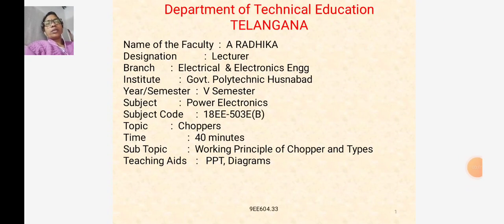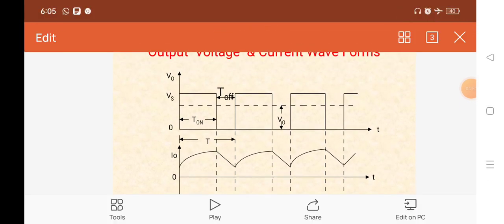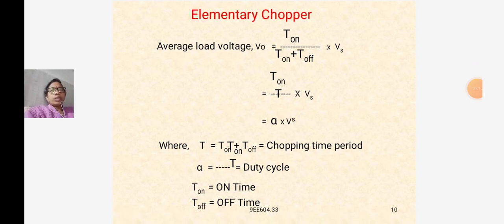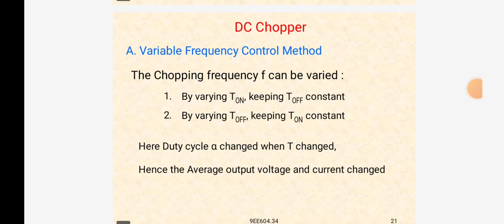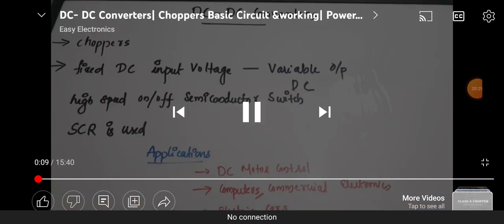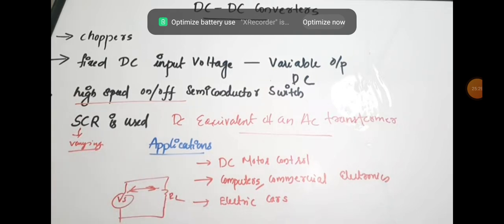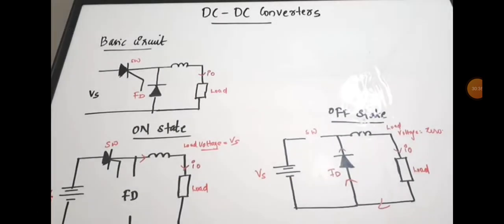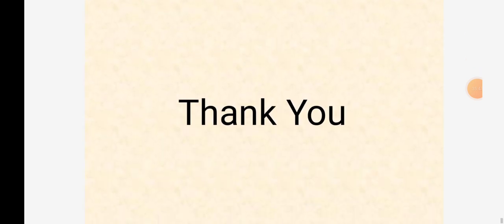PE VIDEO 30